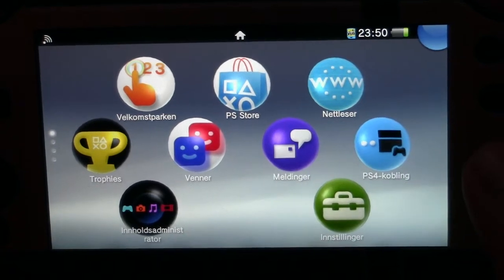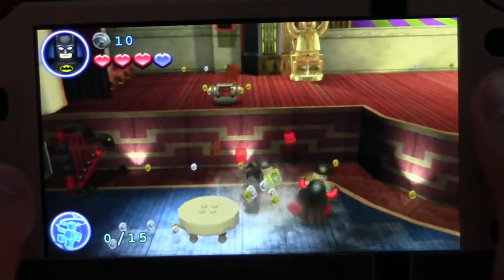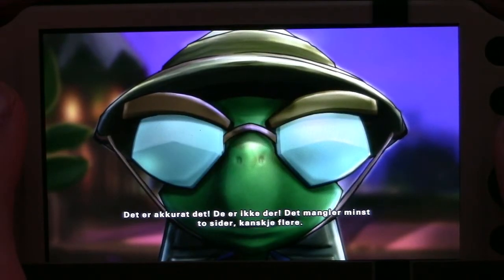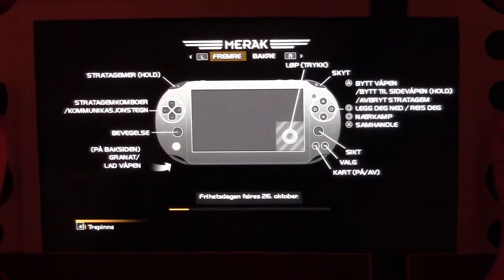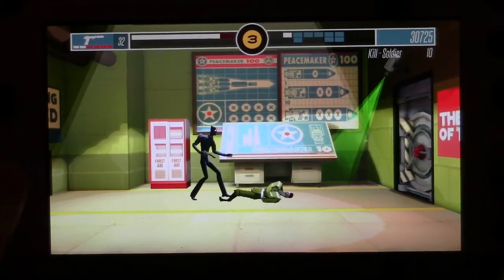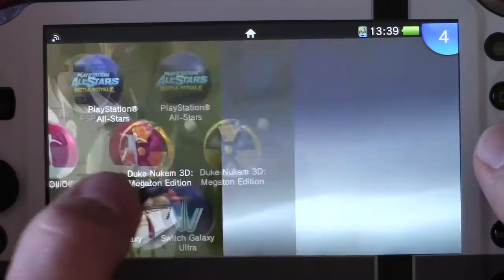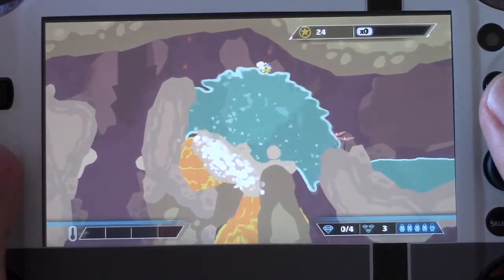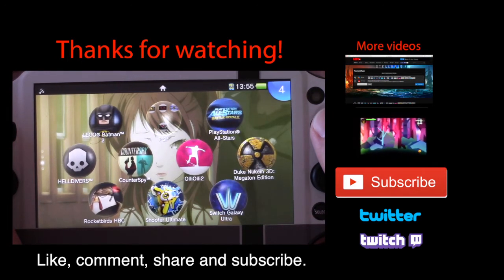Whats on my Vita #1 - 16 GB memory card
This is a video that I have wanted to do a long time. Sharing what I am currently playing on my PS Vita.
I have two memory cards for the Vita, 16gb and 32gb sizes. In this first episode I go through the Indie games and PS+ games I have on my memory card. I will also show a little bit of gameplay from the games i got on my Vita.

Do you want to se more PS Vita gameplay?